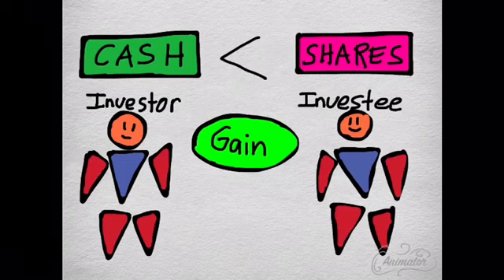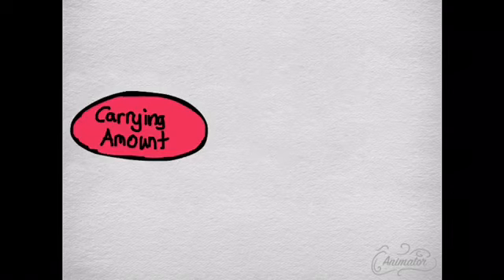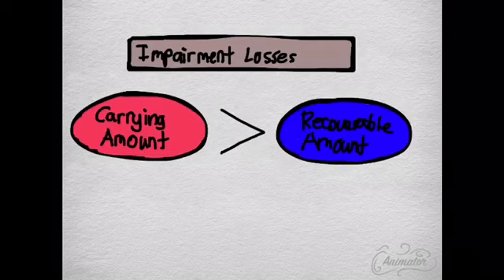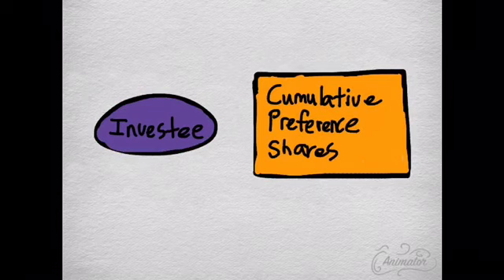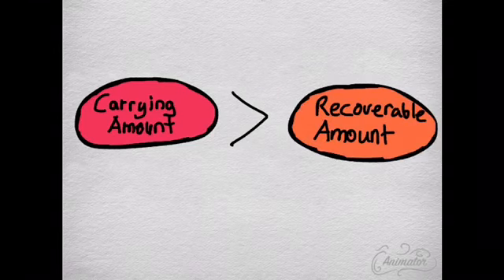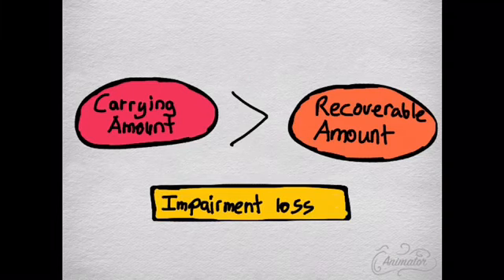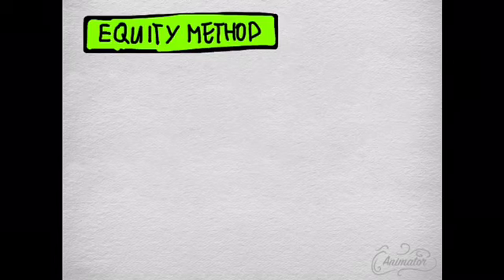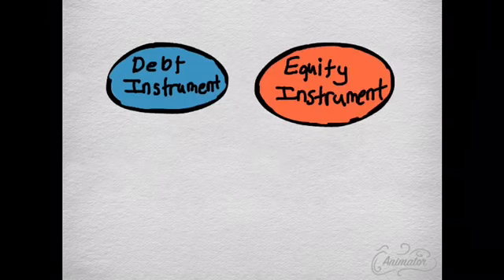Investment in Associate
Having a significant influence in a company is really normal when you invest something. But how do you know if you already have a significant influence? How would you also know if your significant influence is already gone? Watch the video to find out more. Thank you.